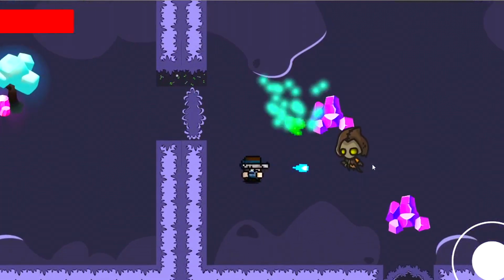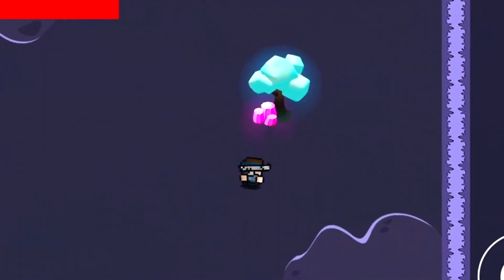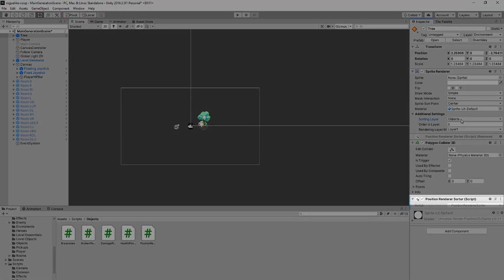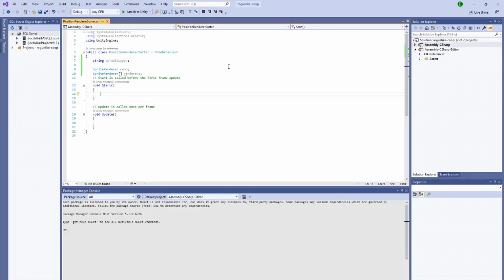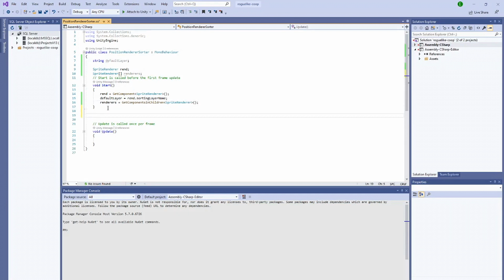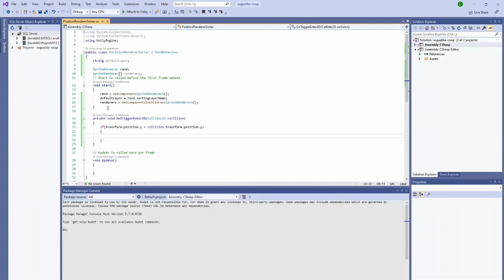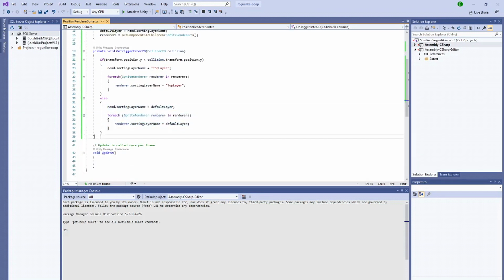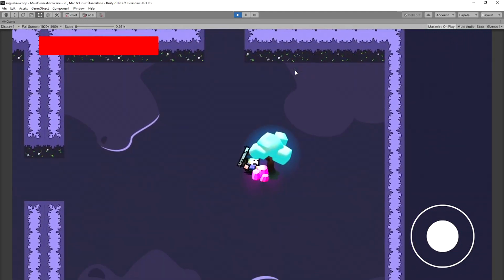Unity Tutorial - Sorting Sprites in a 2D Game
I was developing 2d game using Unity and thought it would be cool to add more depth to the scene - that's why I decided to handle sprites sorting programmatically. This video is dedicated to Sorting Sprites in a 2D Game.

Hello everyone, this channel is dedicated to Unity Tutorials. I will teach you everything I know about Game Development in Unity 2D using C#.